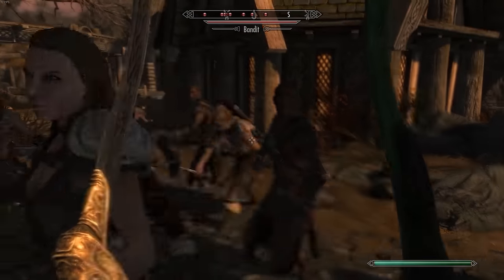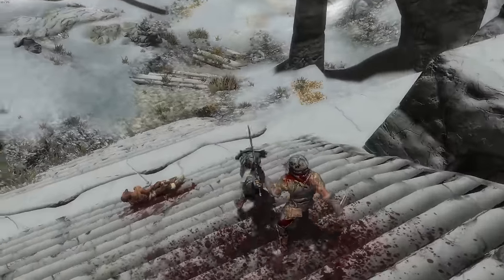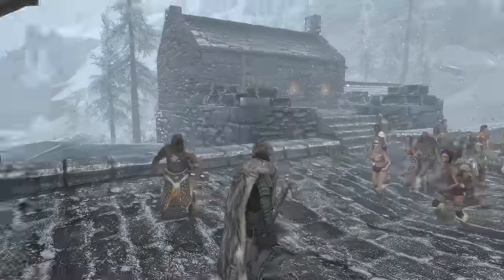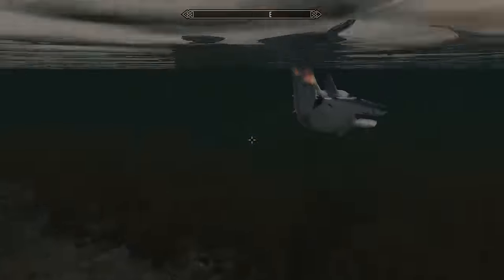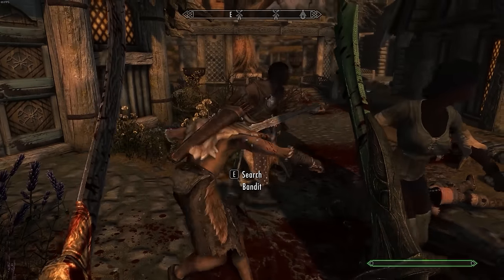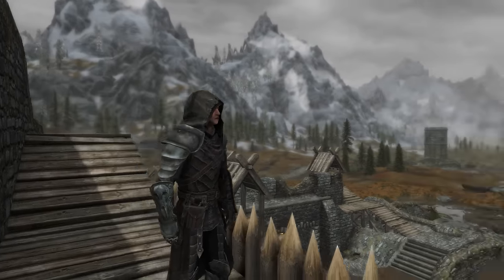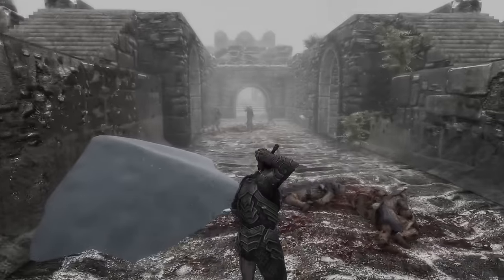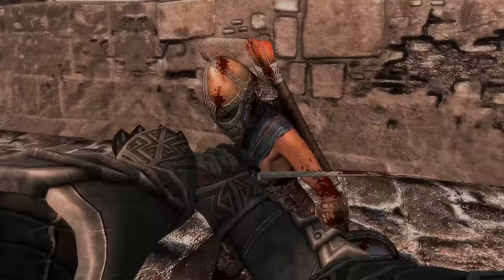Skyrim: Special Edition Mods Weekly - Week 5 (PC/Xbox One)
Today we the premiere of Skyrim: Special Edition Mods Weekly. A series where I show you guys some of the coolest mods to come out for Skyrim each and every week.

Songs:
Andrew Applepie - Cool J
dcuttermusic - Must I Wait